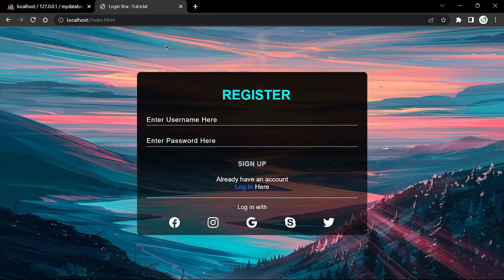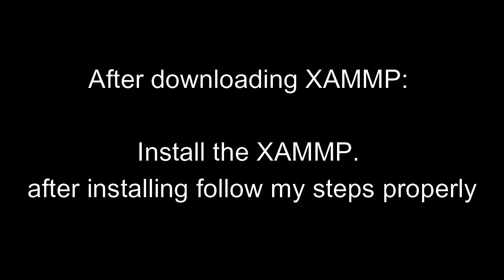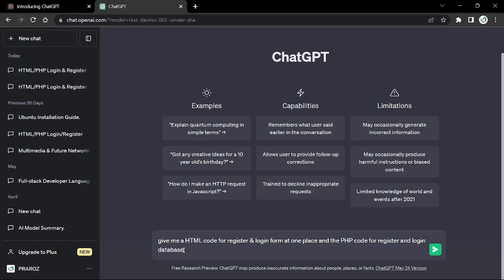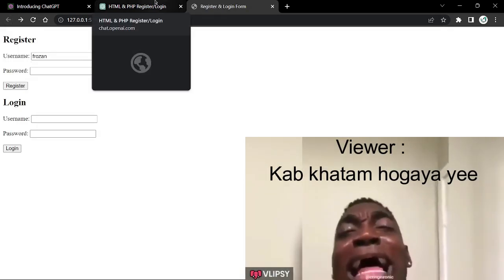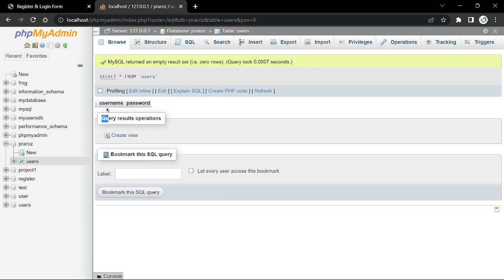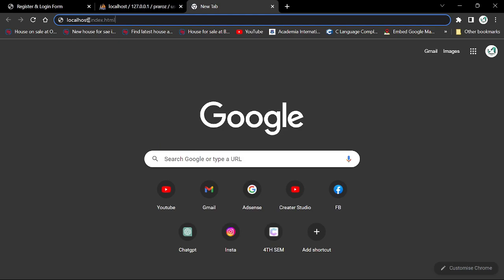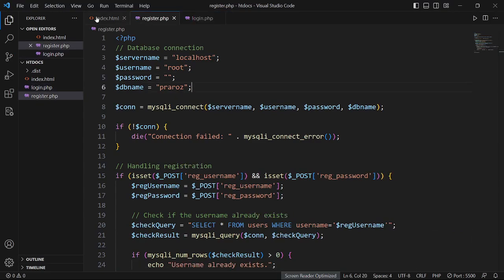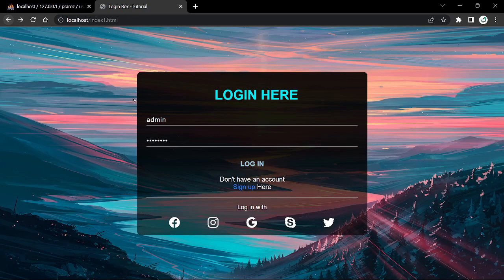Build Login & Sign‑Up Forms with Database – Step‑By‑Step (20 Mins!)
**Build a Working Login & Sign‑Up System with Database in Just 20 Minutes!**
In this tutorial, you’ll learn how to connect a login and registration form to a database using HTML, CSS, JavaScript, and PHP/MySQL.

🔑 What You’ll Learn:
• Clean user interface for login & sign-up
• Front-end validation with JavaScript
• Storing and retrieving user data using PHP + MySQL
• Securing data and feedback messages
• Switching between forms seamlessly
⏱️ **Duration**: ~20 minutes | Beginner Friendly
📌 Technologies: HTML5, CSS3, JS, PHP, MySQL
this is the LINK(download it) talking about in video 17:52